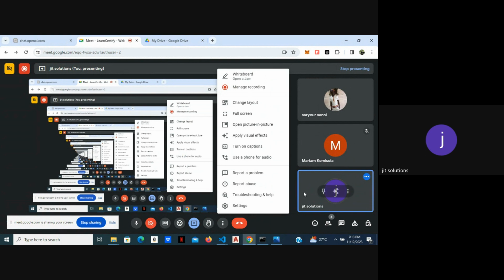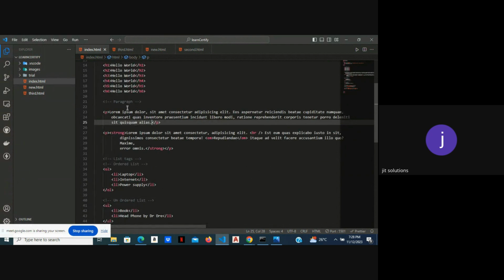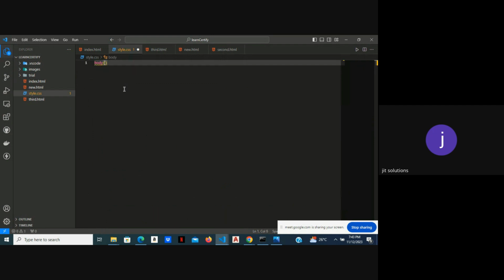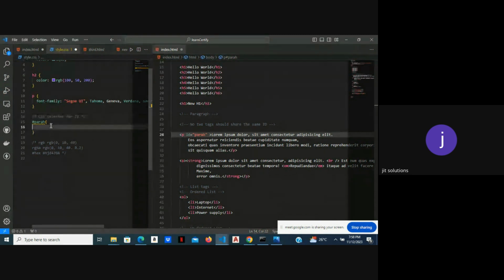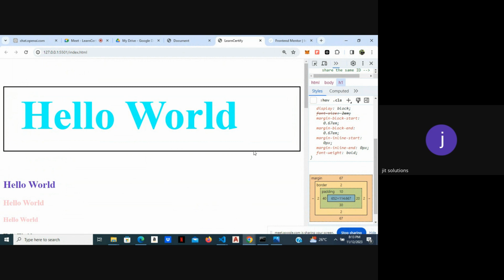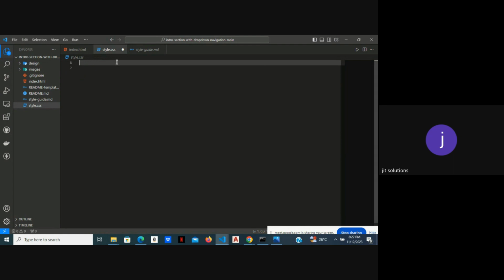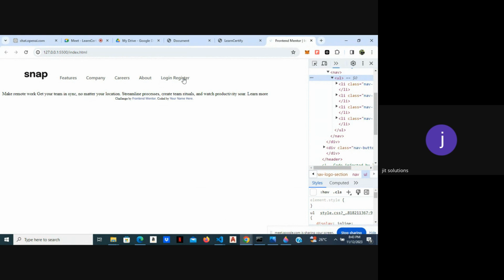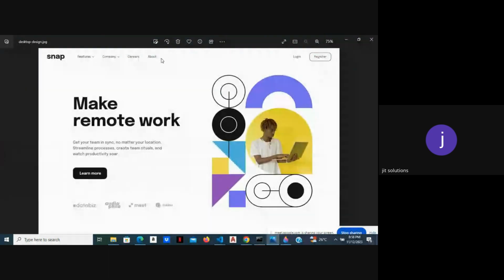JITSolution-Learncertify Web Design Instructor-led class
Welcome to the JITSolution YouTube channel! Here you'll find a collection of powerful and enlightening videos designed to empower and inspire you on your digital skills training journey. Our videos cover a wide range of topics, providing valuable insights and practical knowledge to help you excel in the digital world.

Avail yourself of thousands of valuable resources to enhance your digital skills and progress in your career. Our aim is to equip you with the knowledge and tools you need to succeed in the digital realm.

Join our vibrant community and unlock your full potential in the digital world.

We appreciate your support and celebrate your presence in our community! Together, let's embark on a transformative and empowering digital skills training experience.